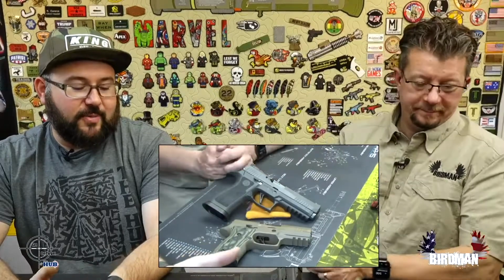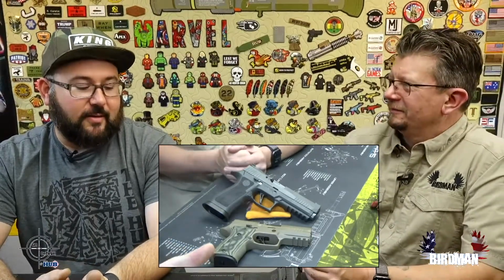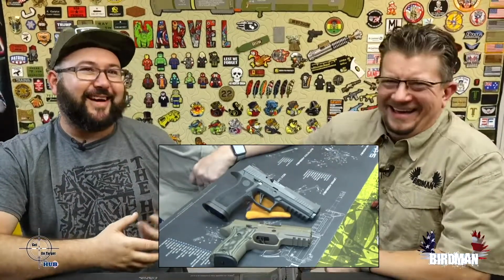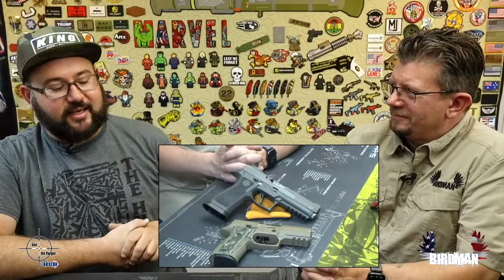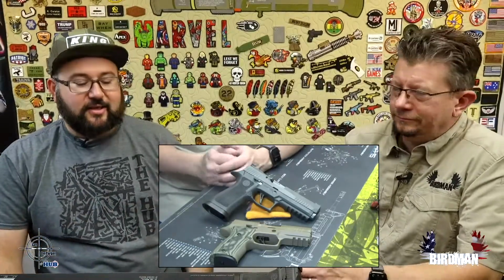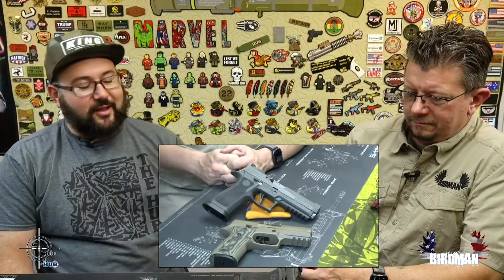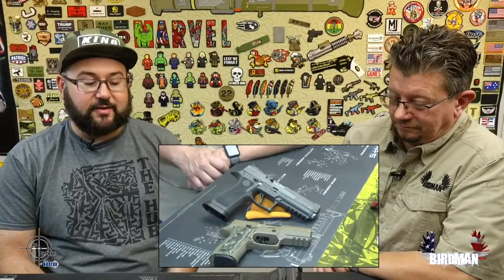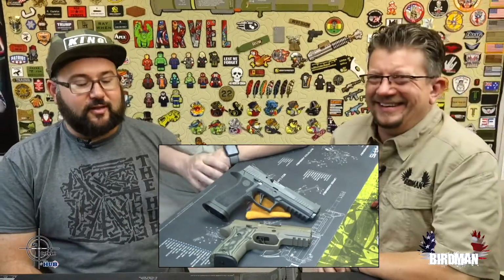Sig Sauer P320 XFIVE Legion vs P320 AXG Scorpion